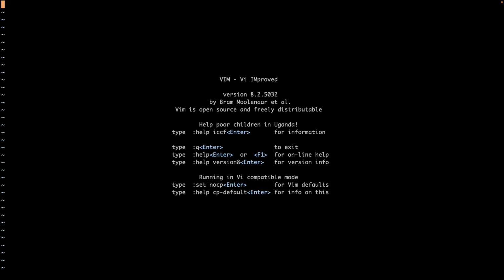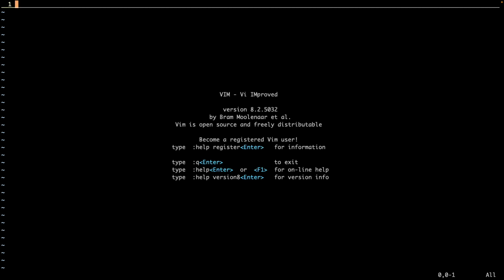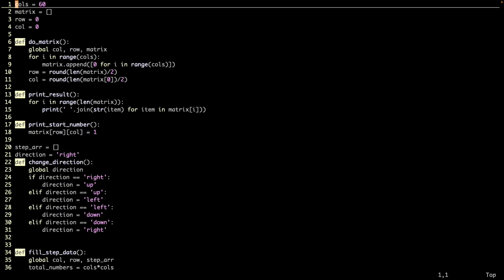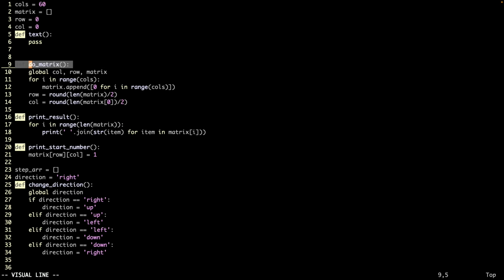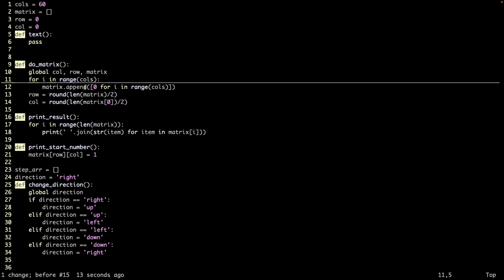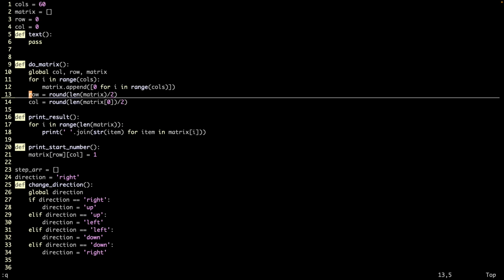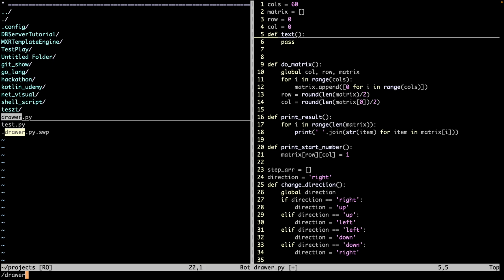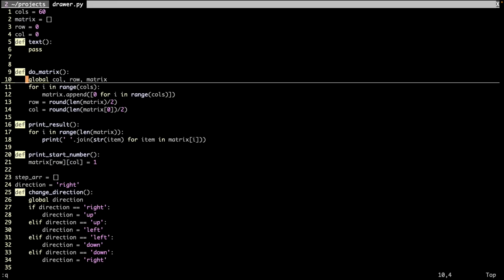vim: from beginner to effective user in 20 minutes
This video covers the basic vim commands which help increase user productivity.
Topics: basic vim editing commands, how to use split screens, tabs, file explorer, terminal